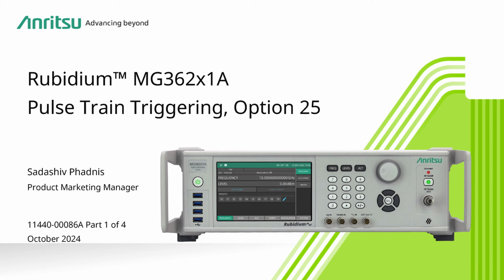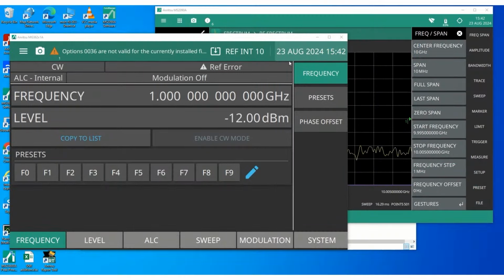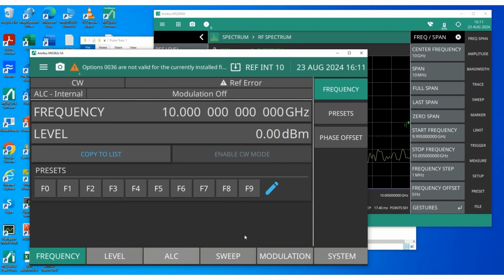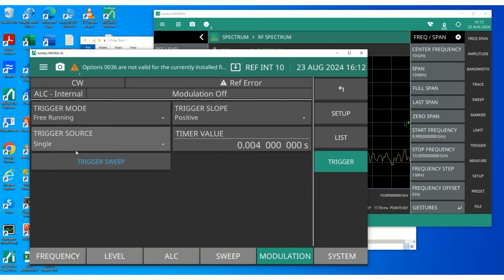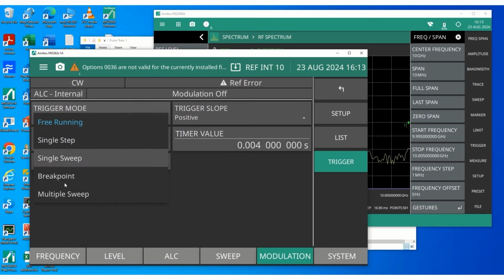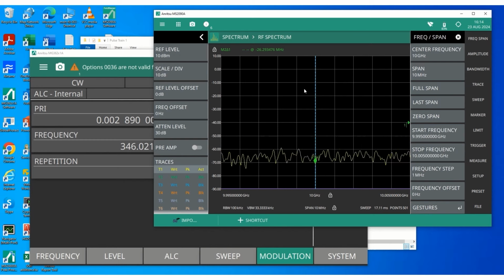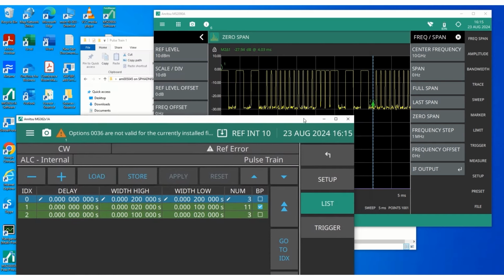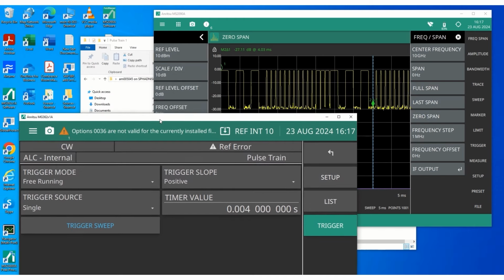Rubidium MG362x1A Pulse Train Triggering - part 1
This four part video series covers a wide variety of trigger mechanisms available in Rubidium’s Pulse train option, which enables users to generate long periodic and non-periodic pulse patterns. Such pulse patterns are very useful for many measurement applications including testing Radar Warning Receivers.